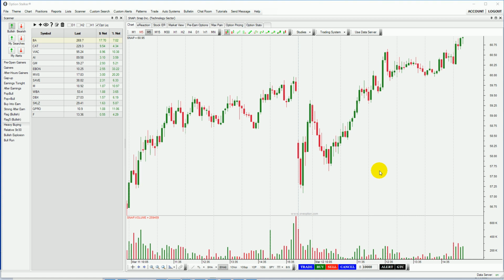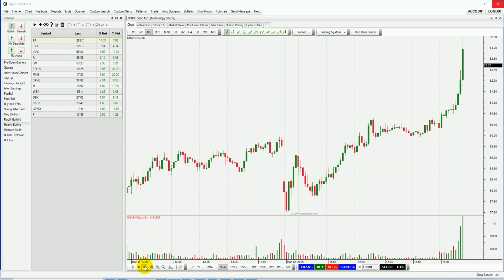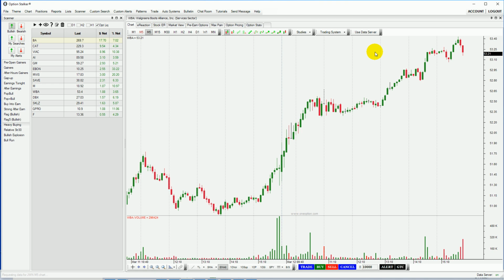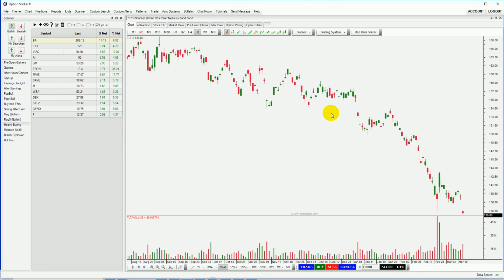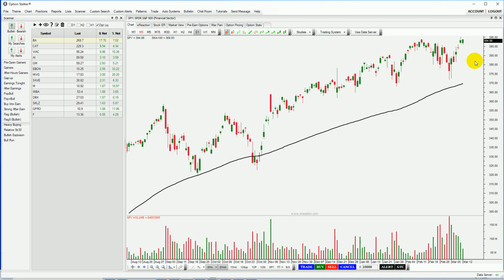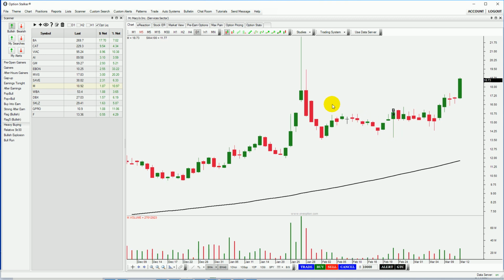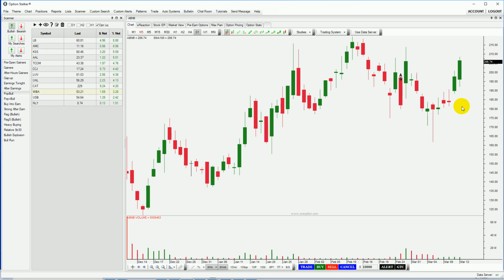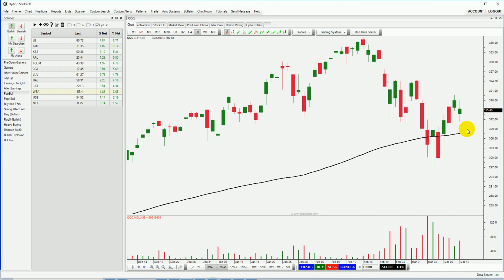Day Trading Stock and Swing Trading Options Trades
Day trading stock and swing trading options trades were found using Option Stalker searches. Day trading stock and swing trading options picks were bullish with the market making new highs. I still feel that conditions are tenuous and I like selling out of the money bullish put spreads on strong stocks that have heavy volume and relative strength. This strategy gives us cushion in case the stock or the market dips and we can take advantage of accelerated time premium decay.